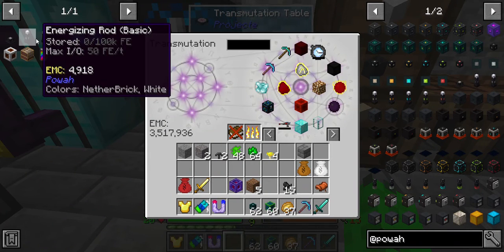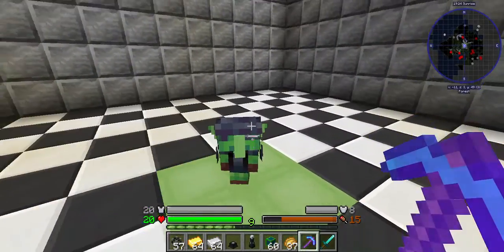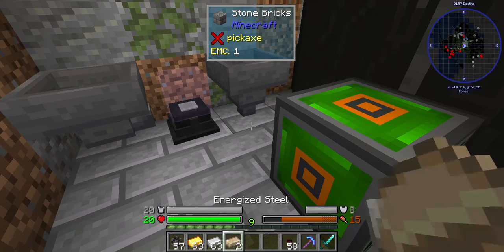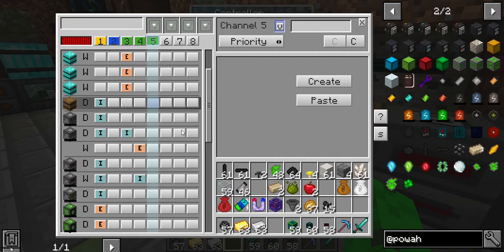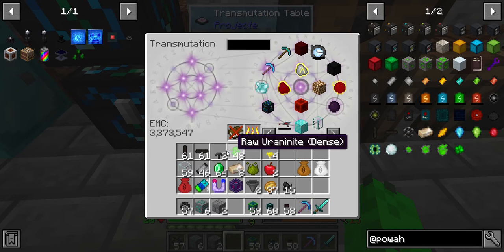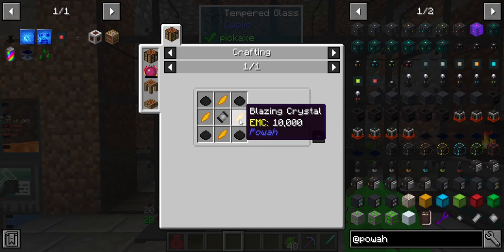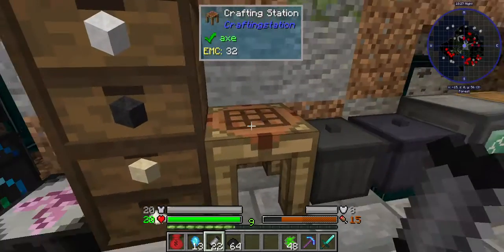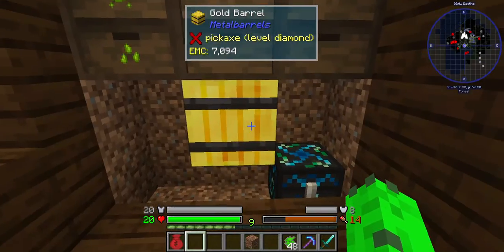Project SeaTech Ep. 7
Delving a little deeper into the Powah Mod and some random chit chat

Im looking to find games other then modded minecraft to broaden my horizon the only requirements are they have to be playable on my computer, free, and entertaining enough for me to do uncut because i dont have editing software nor extensive knowledge on that topic i will try any suggestion at least once trading card games rpgs and maybe a fishing game would be ideal

I was trying to seek out a ps2 or nintendo ds emulator but any free ones i found concerned me due to the fact that they love to add tricky download adds and sometime straight up add stuff i dont want to the pc